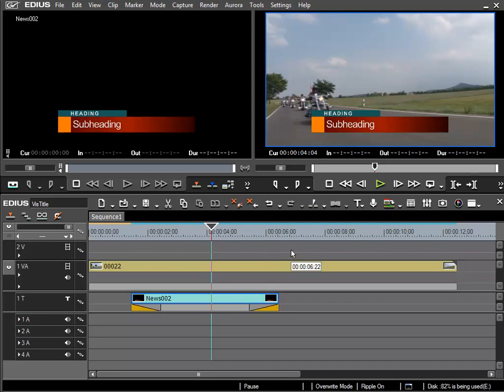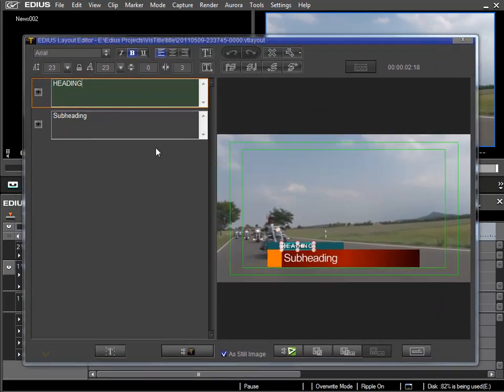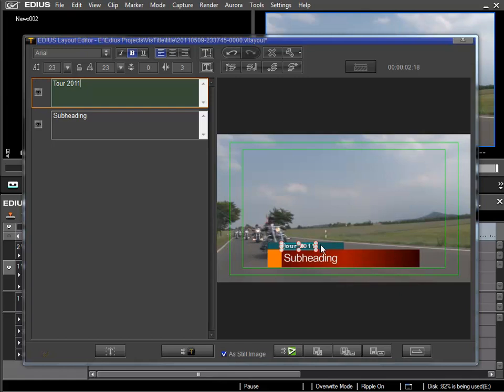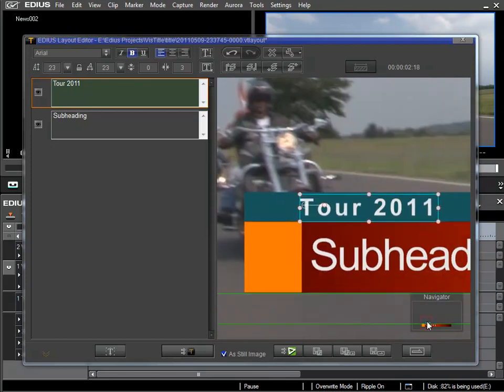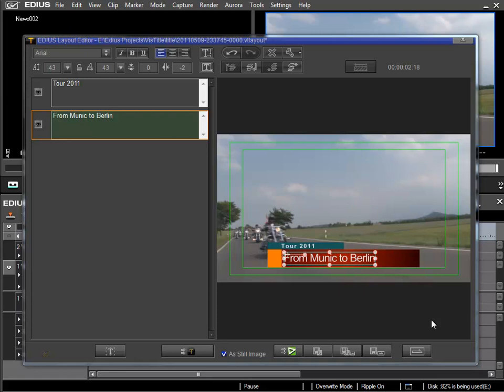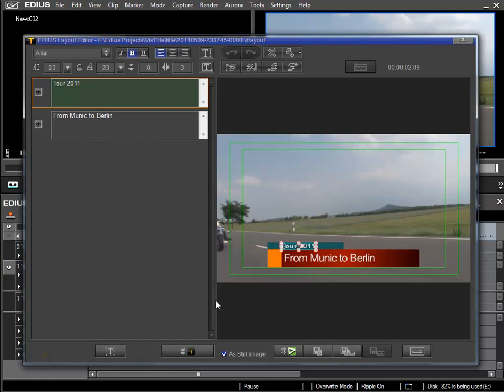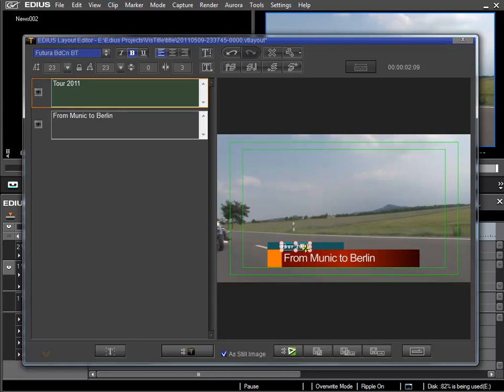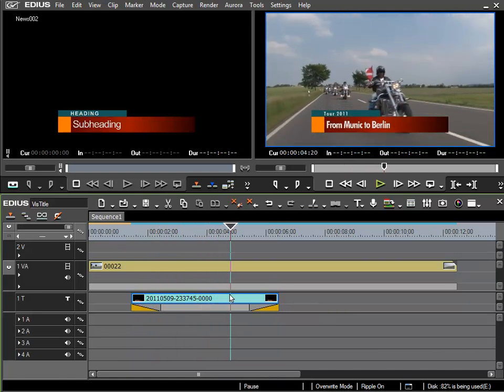162. Quick Editing of Text.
Quick and easy editing of titles using the layout editor.